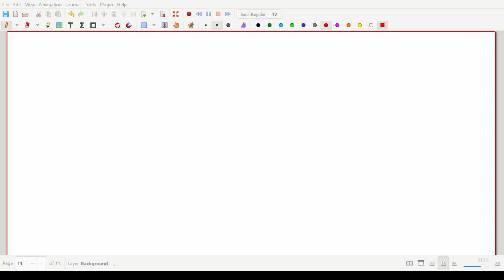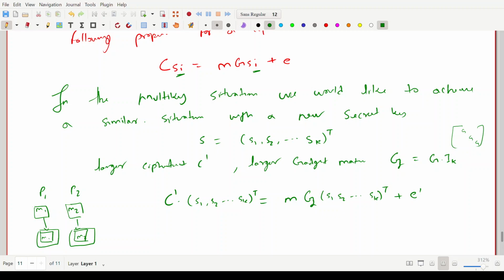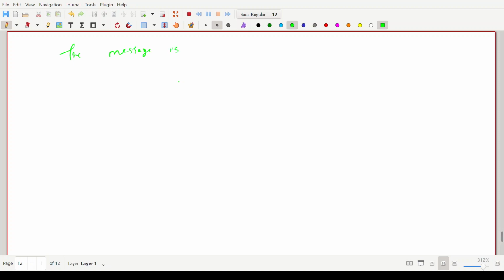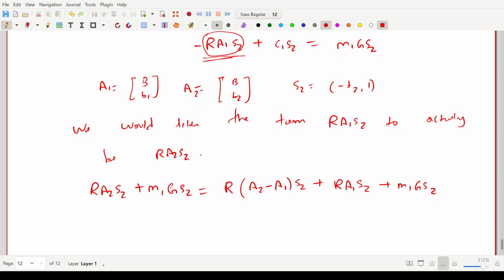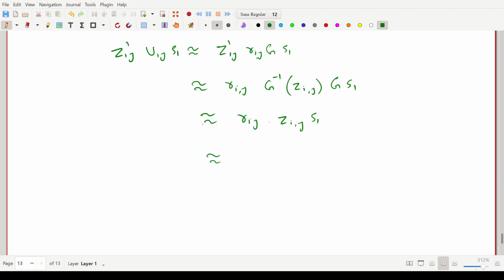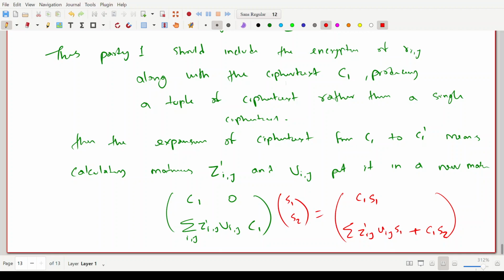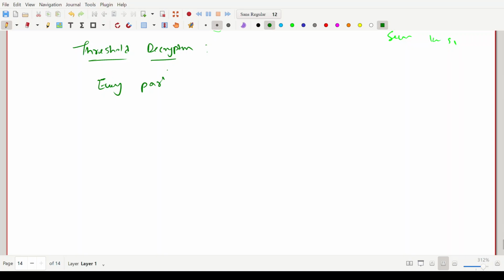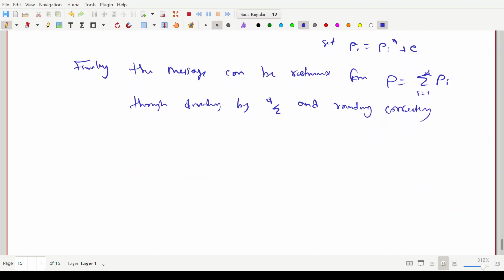FHE Lecture 11: GSW MKFHE